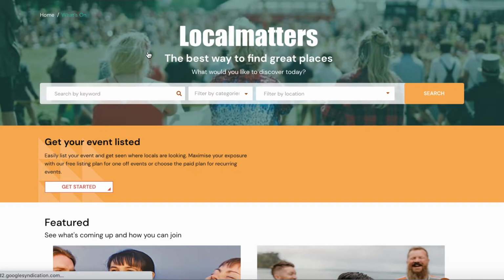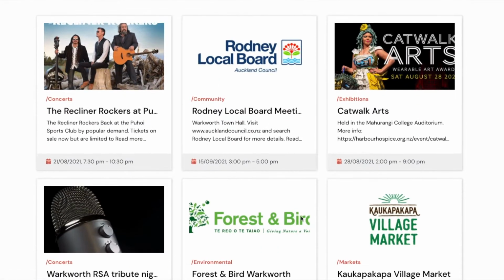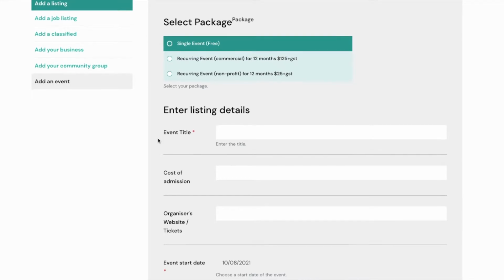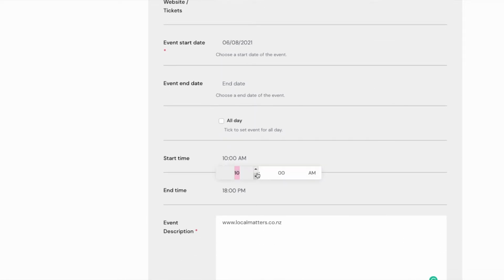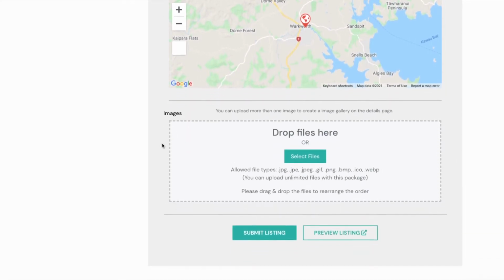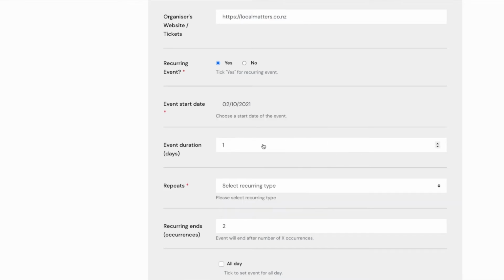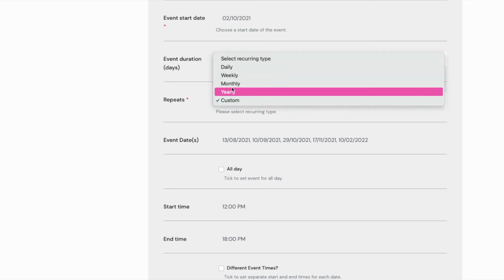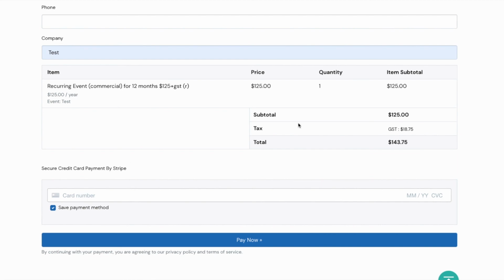How to upload a What’s On listing to the Local Matters website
Local Matters has a brand new website with plenty of new features. One of these features is a fresh new What’s On section where you can view events by day and upload your own events straight onto the website from the comfort of your own home or office. Check out this video for a step-by-step guide on how to do it yourself.